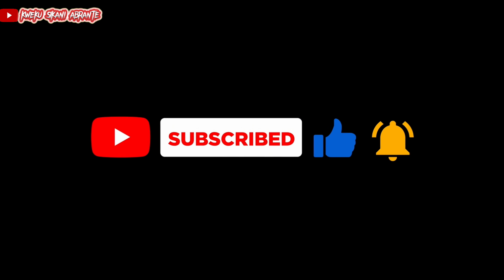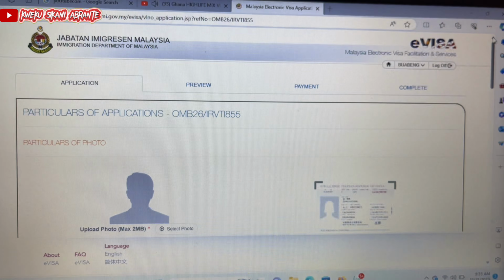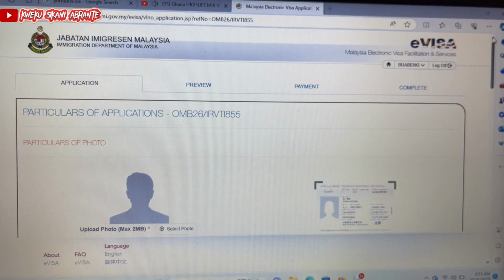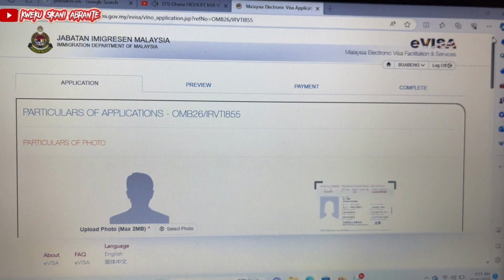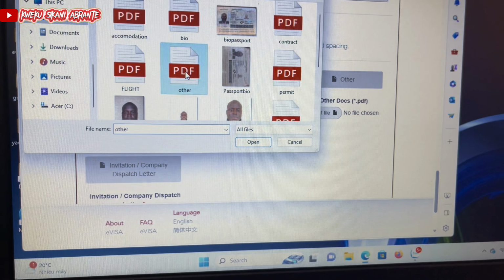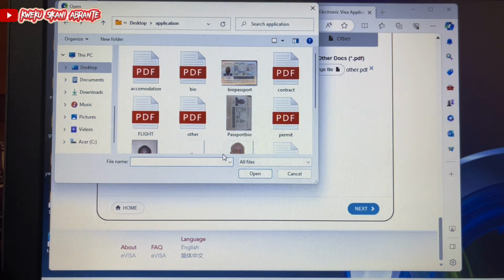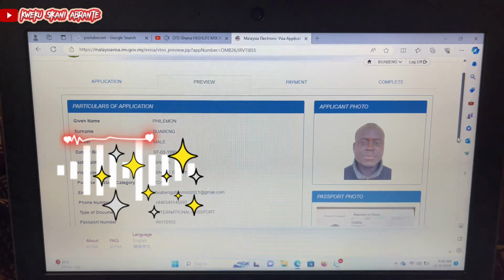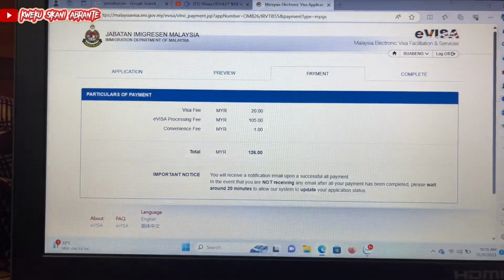Malaysia Evisa 2024 ll How To Apply For Malaysia Evisa As An ESL Teacher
As an ESl Teacher living and working in Vietnam, Malaysia E-Visa can be obtained easily at the comfort of your home esl kwekusikaniabrante malaysiaevisa malaysiavisaupdate evisa Just follow the tutorials and attach the right documentation. This video gives light on how to apply successfully and get visa approved..

Watch other great videos

Lady Scammed USD 1600 For Visa .. esl kwekusikaniabrante, nigerians in Vietnam#tefl